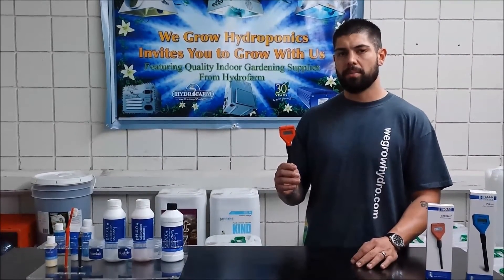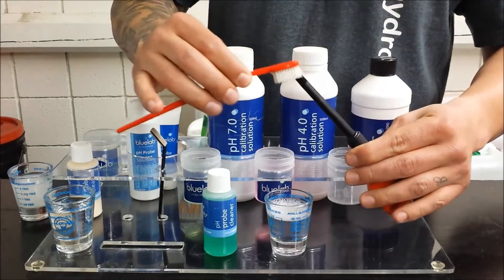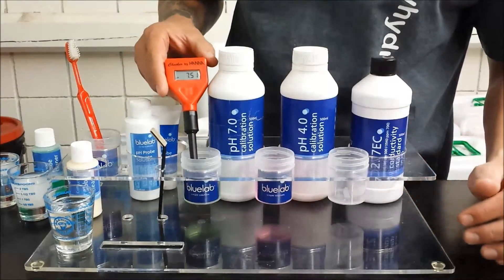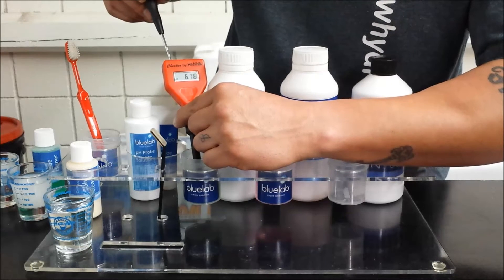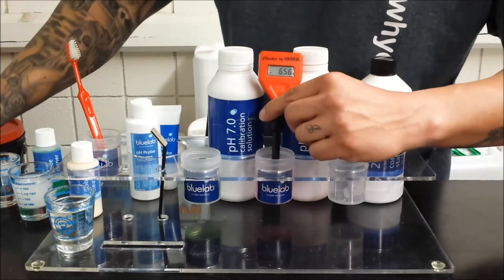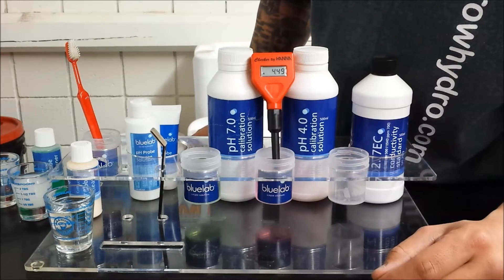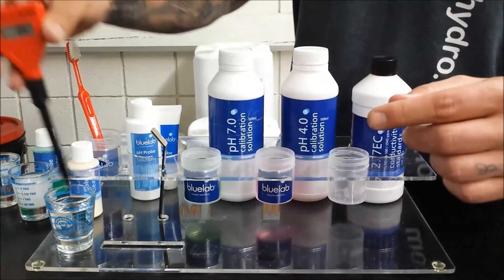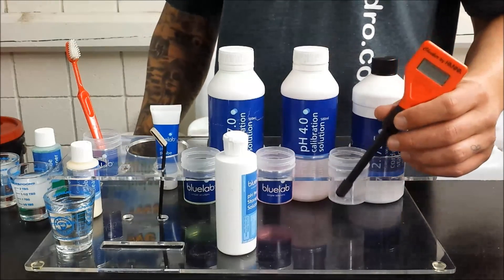Hanna Checker Calibration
The proper way to clean and calibrate your Hanna pH Checker.